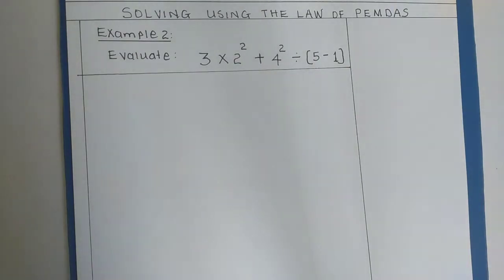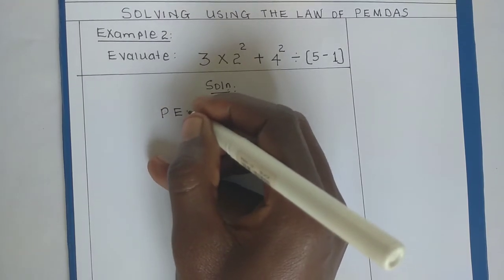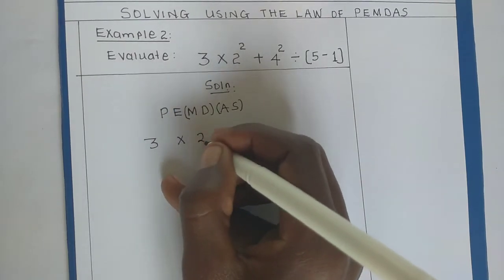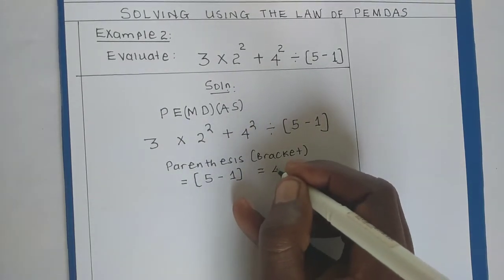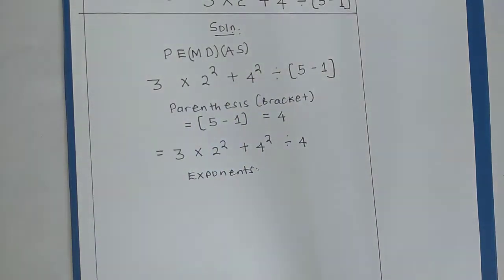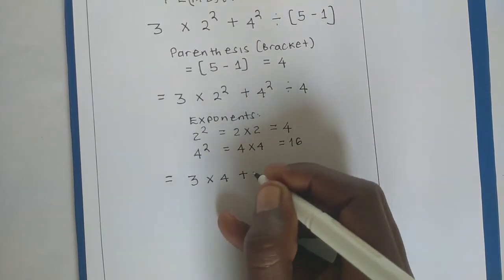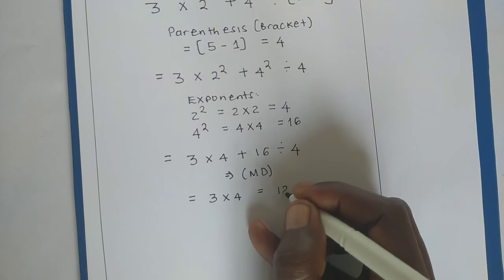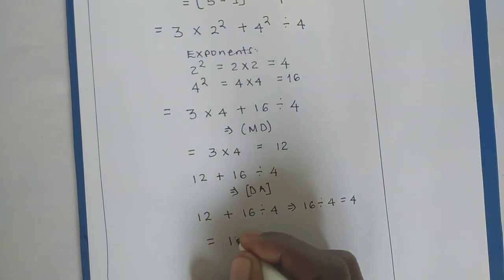How to use the law of PEMDAS to solve an expression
How to use the law of PEMDAS to solve mathematical operation